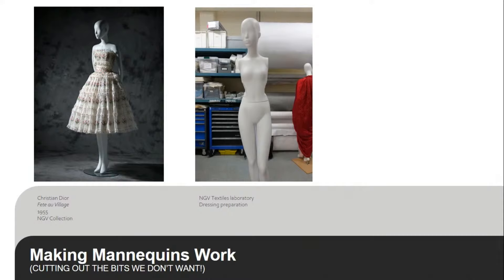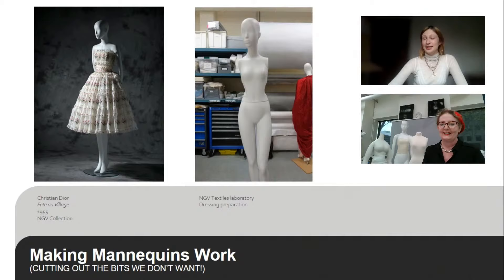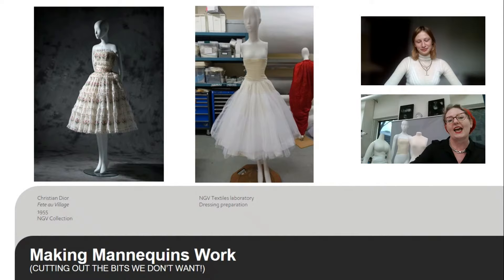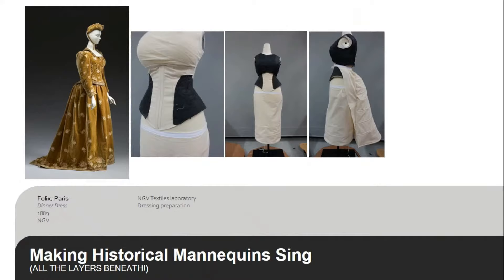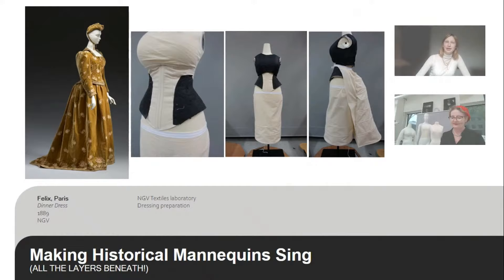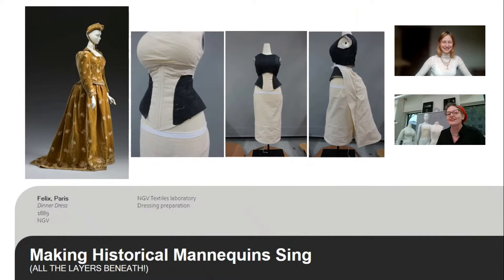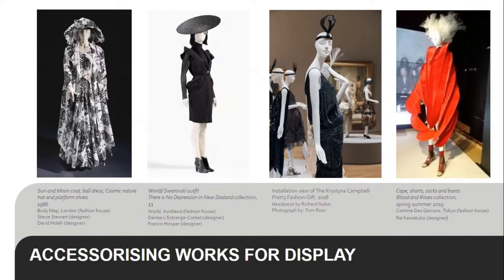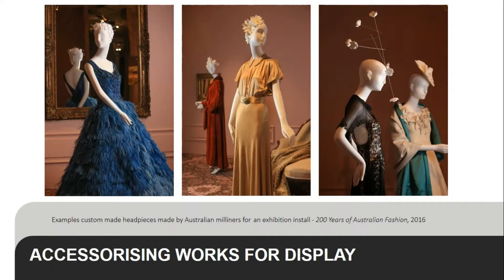Fashion Fridays: Conservation and Preparation of Fashion for Display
Your weekly fashion fix with NGV Fashion and Textiles curators, conservators and special guests. This week’s highlight: A look at what goes into conservation and preparation of fashion for display.

Speakers
Charlotte Botica, Curatorial Assistant, NGV
Skye Firth, Senior Conservator, Textiles, NGV